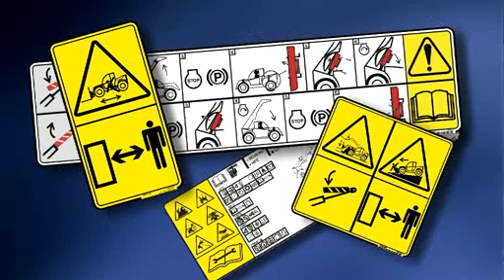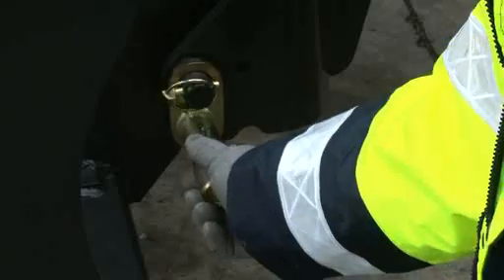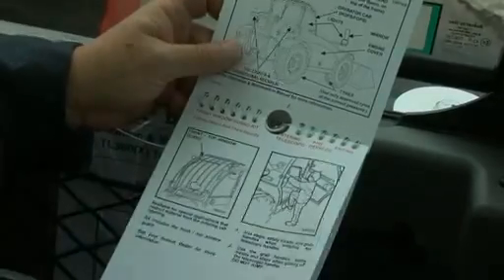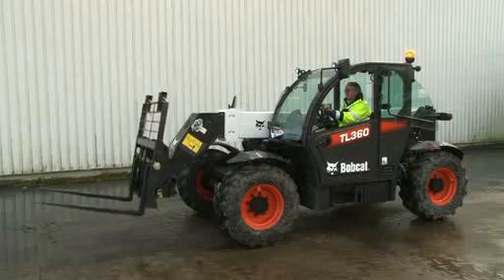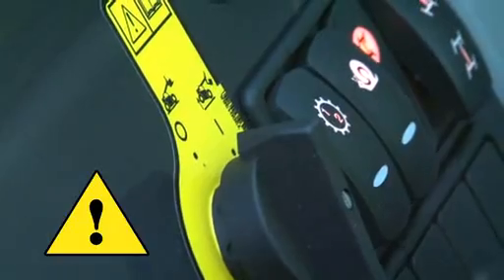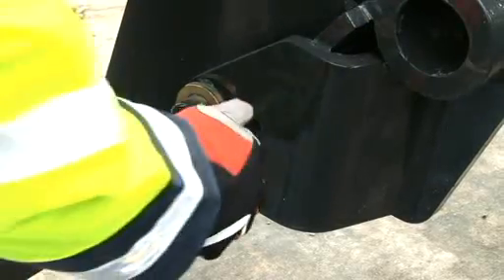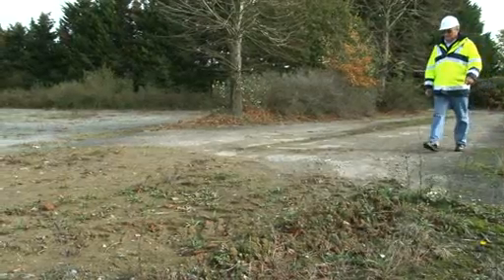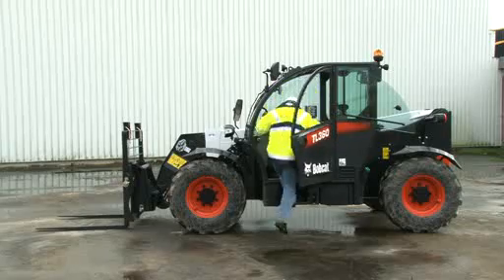Bobcat Telescopic Handler Safety 2014 | Bobcat Equipment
To ensure knowledge and safety while operating a Bobcat Telescopic Handler.